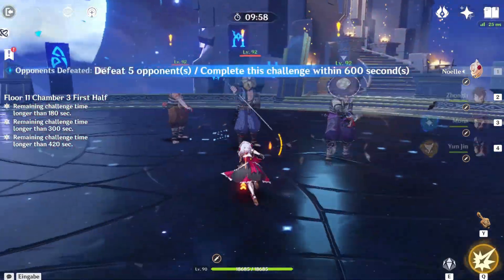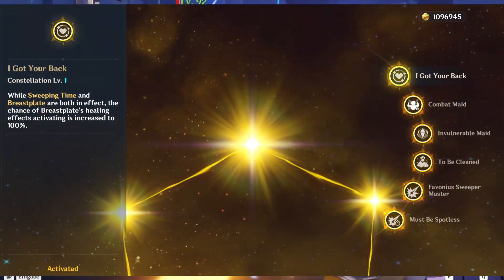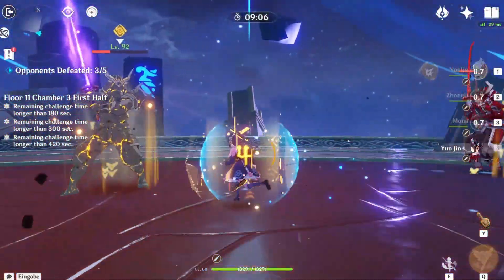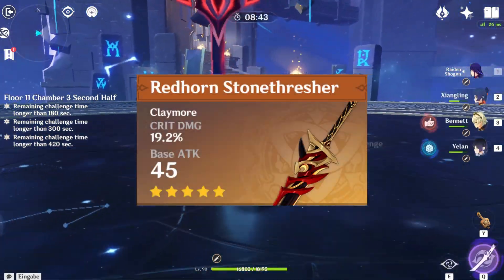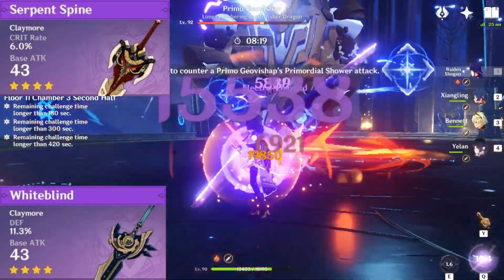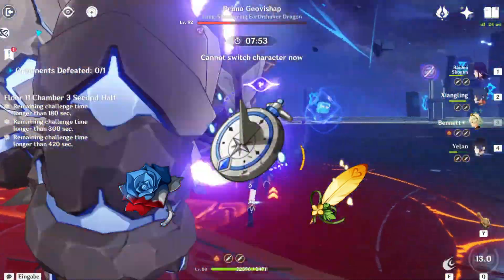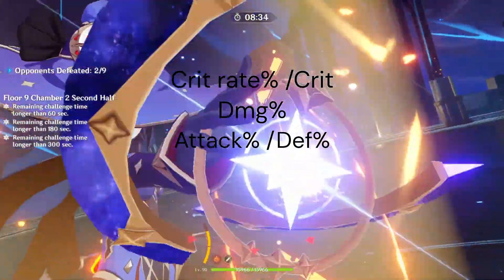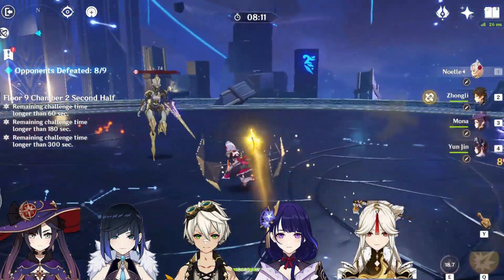BEST Noelle DPS guide 2023 | Genshin Impact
Which character should I do next? Write your wishes into the comments.

Introduction 00:00
Talents 00:07
Constellation 00:54
Weapon 01:12
Artifacts 01:41
Artifact stats (Important if you don't have c6) 02:09
Team 02:46
Showcase 02:56